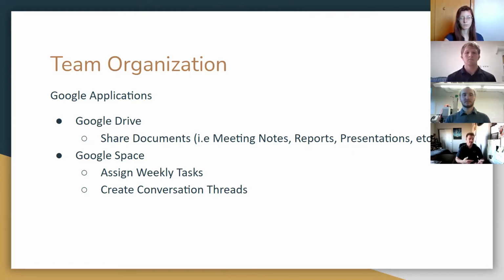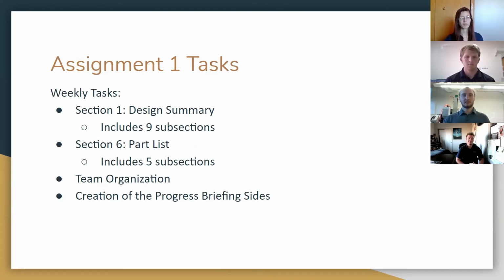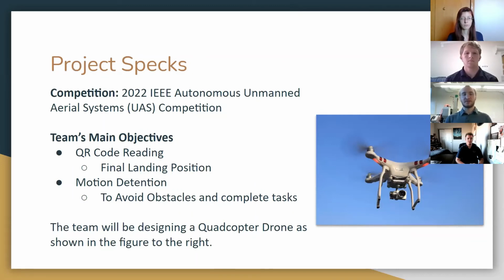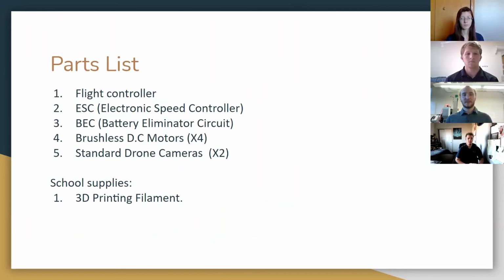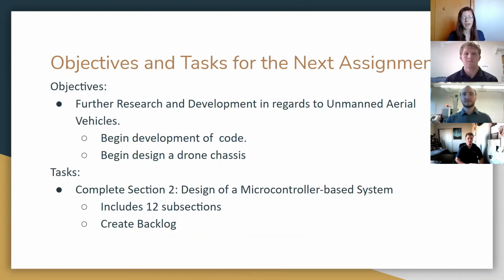Assignment 1 Together Provide Leadership Group 3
Final Project Assignment